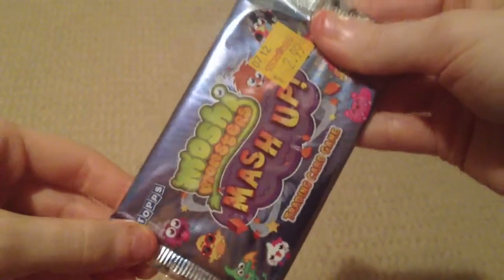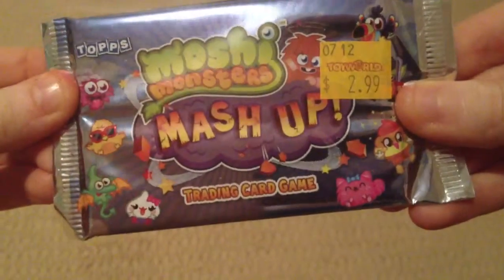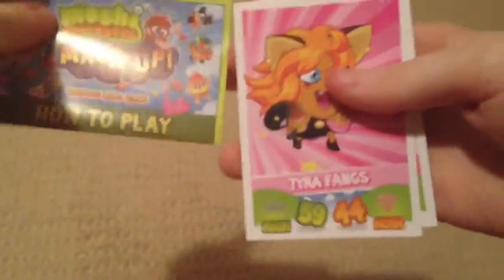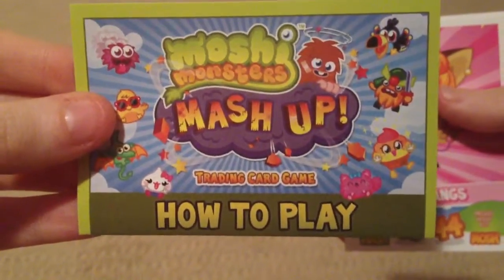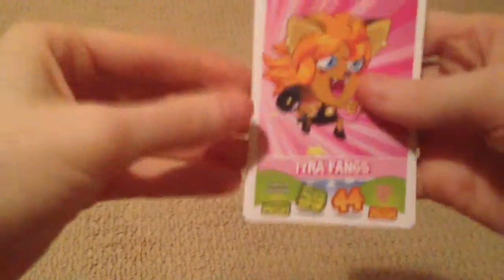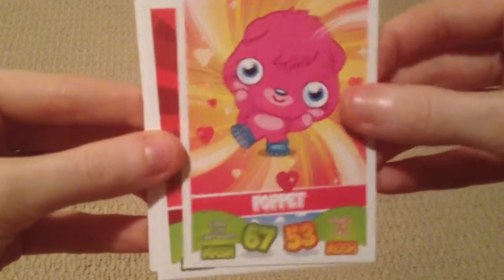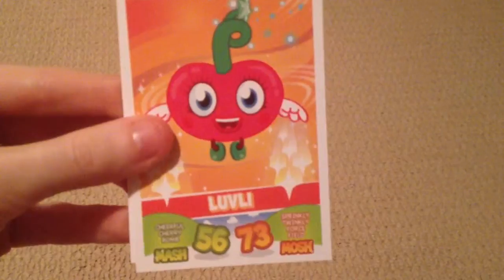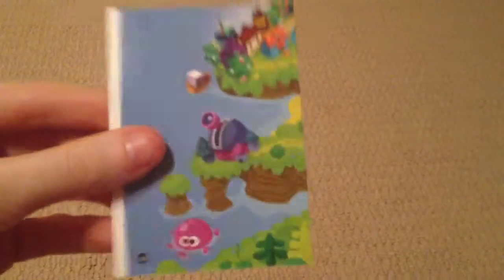Opening Moshi Monsters Mash Up Booster Pack